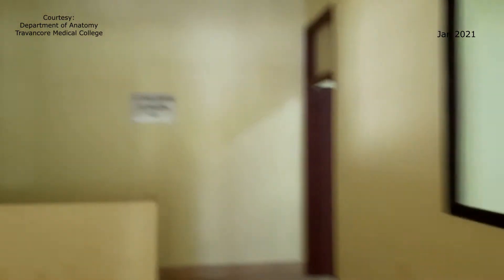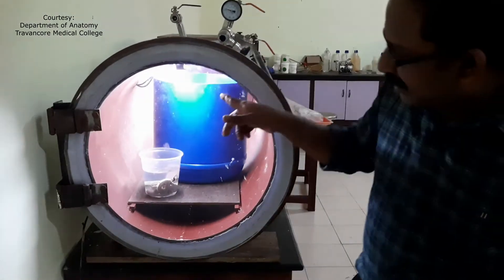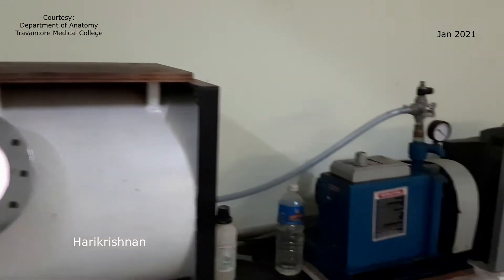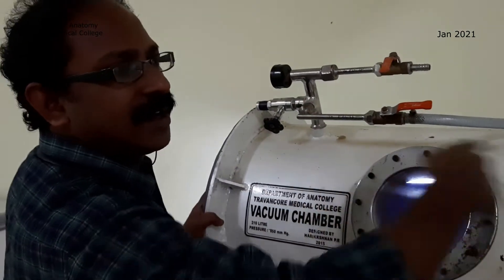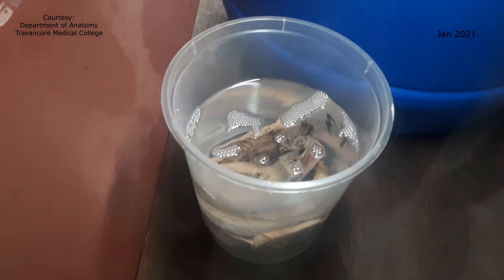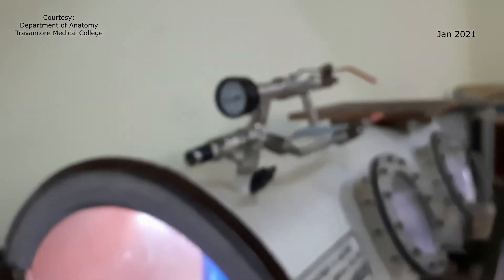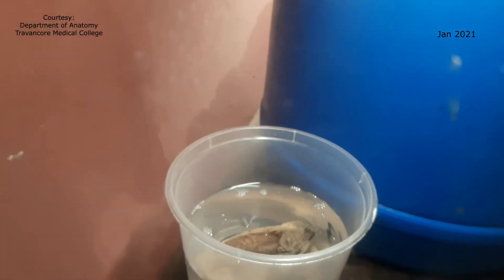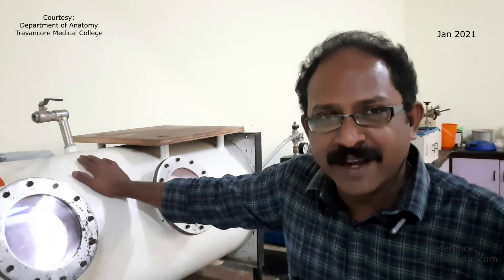Plastination Lab and Giant vacuum chamber HD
Forced impregnation with large Cylindrical vacuum chamber. Working of vacuum chamber explained.